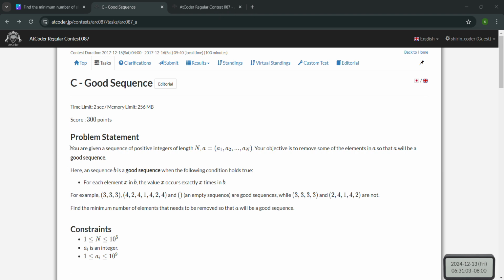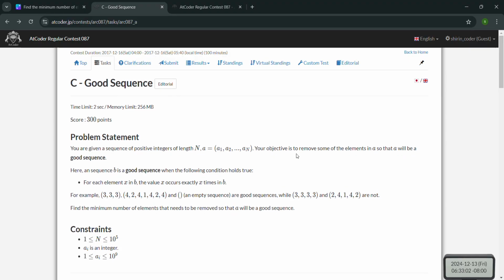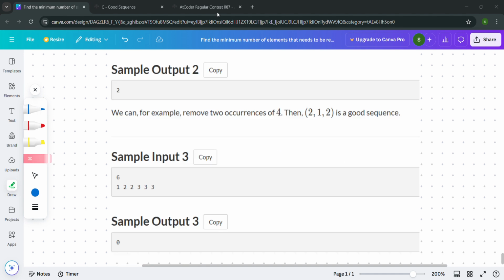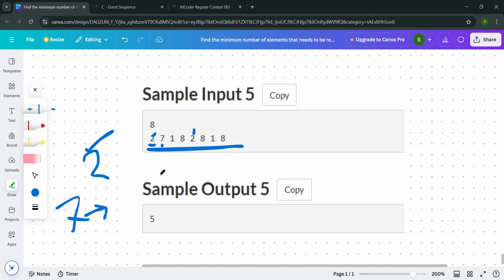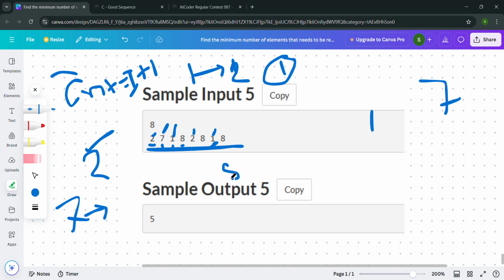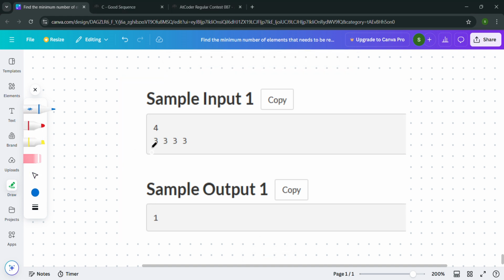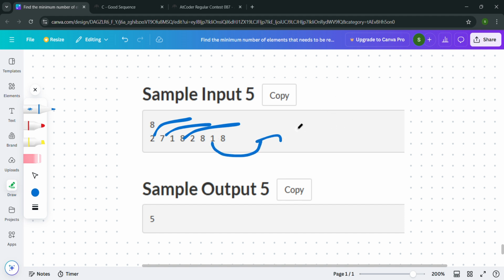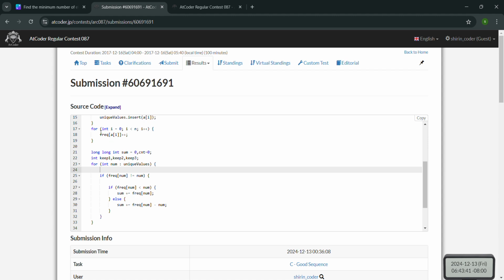AtCoder || Good Sequence || EXPLANATION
CODING IS FUN !!!